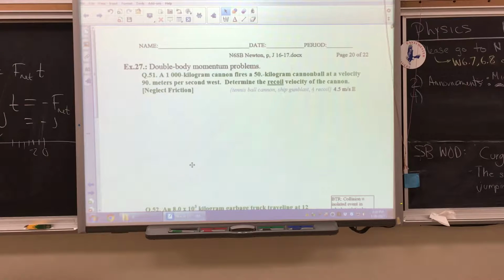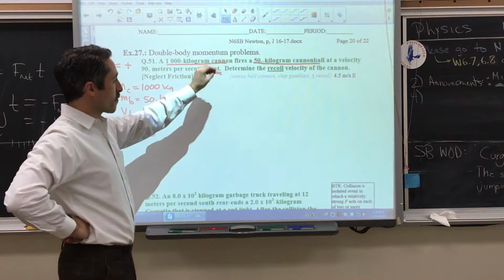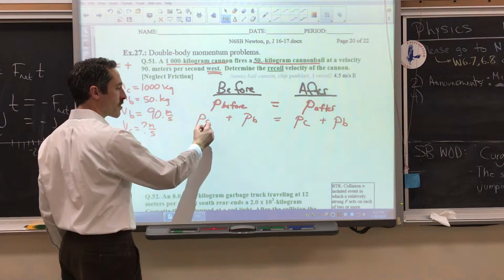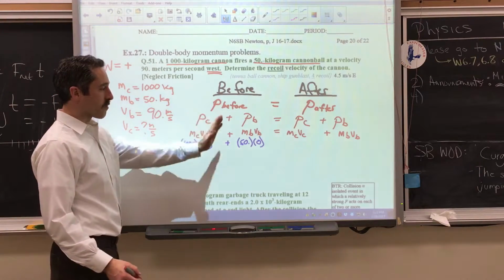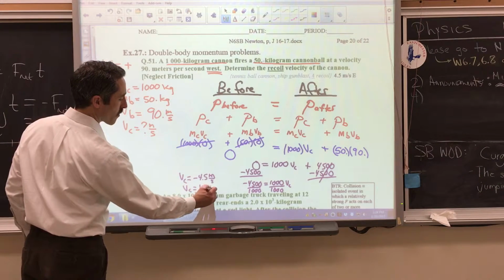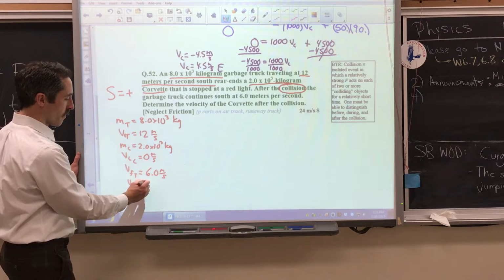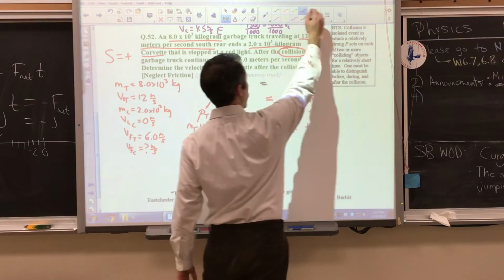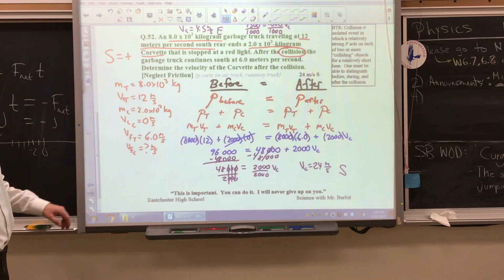Unit 6 page 20: conservation of momentum 1